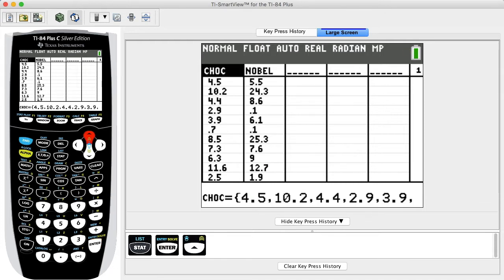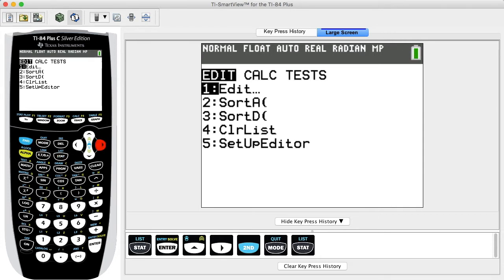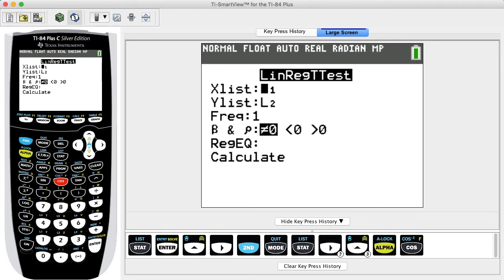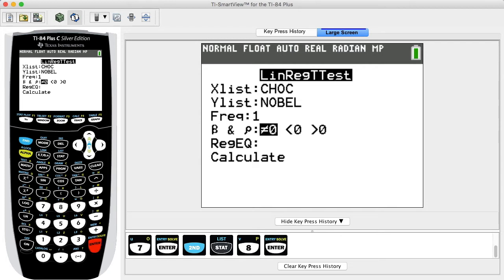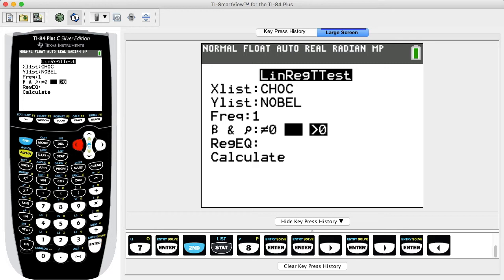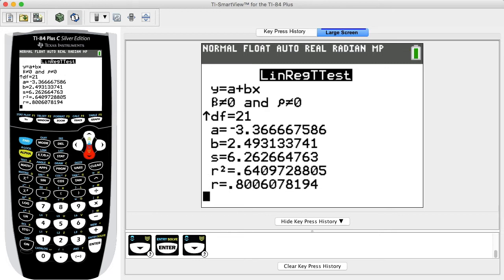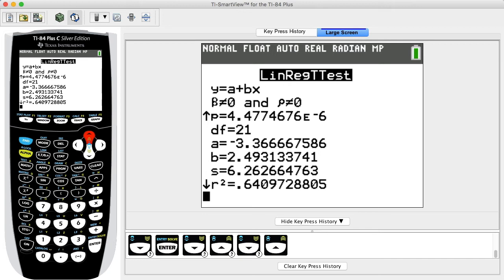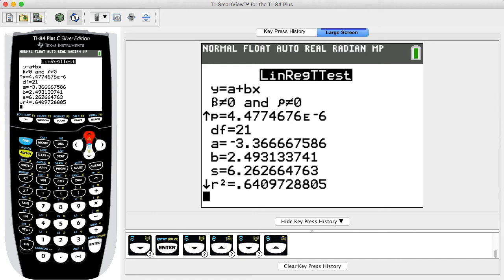TI 83/84 Section 10-1 & 10-2: Using the TI-83/84 for the Corr. Coeff. and Regression Equation